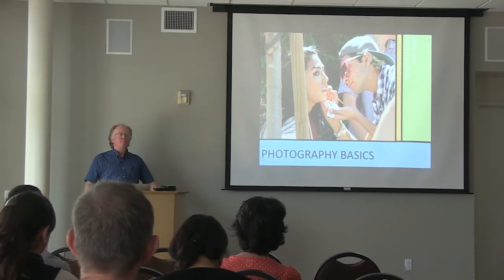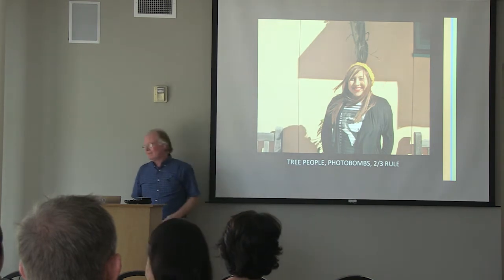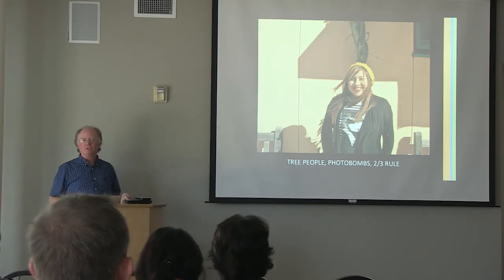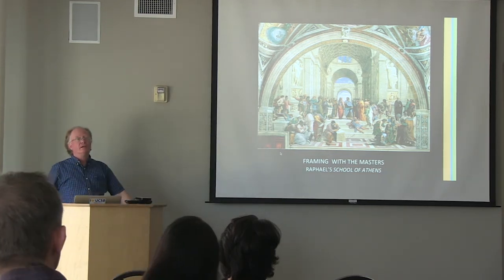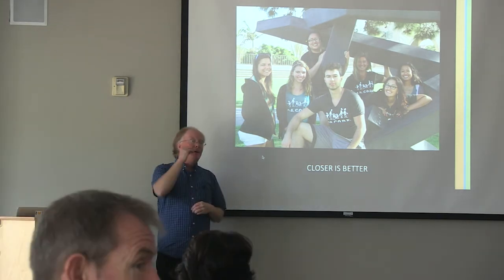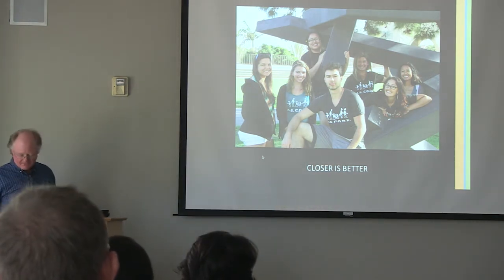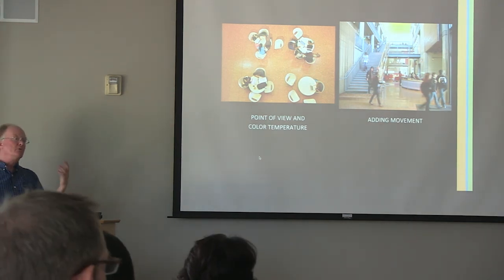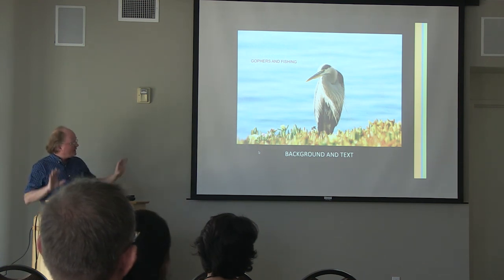Photography Basics with Andy Doerr | UCSB CommCollab